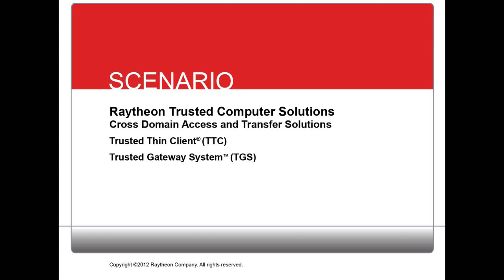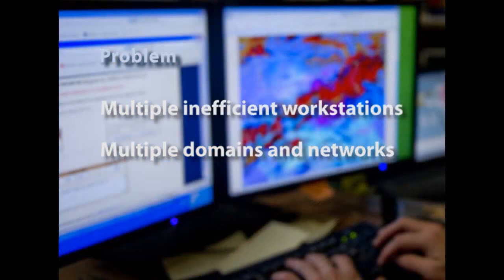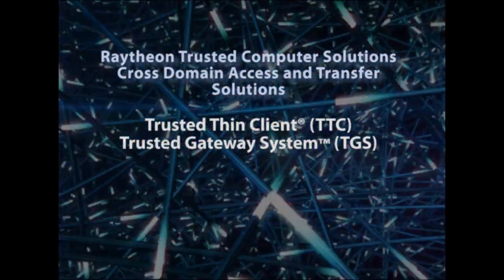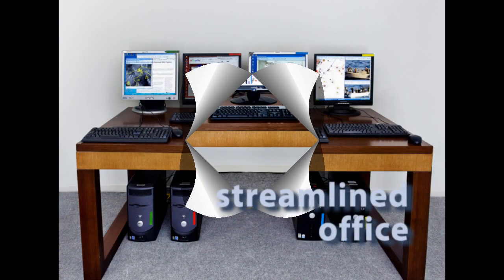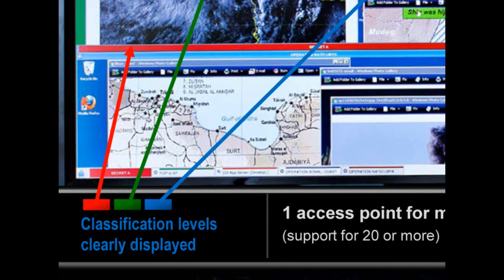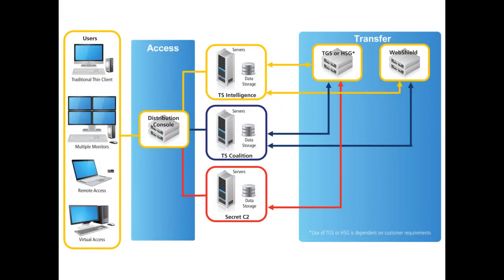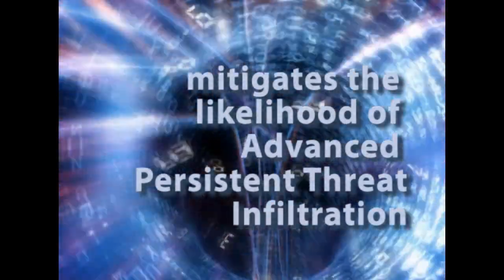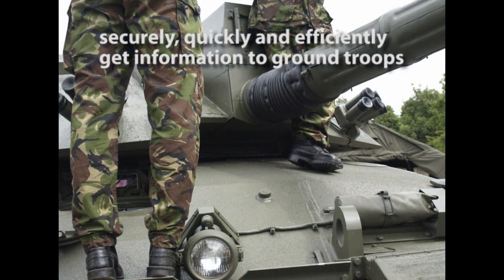RTCS International Scenario Video for Trusted Thin Client and Trusted Gateway System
The following demonstration uses fictional Agency of Defence Technology (ADT) to walk through a typical organizational scenario where information needs to be securely accessed and transfered on multilevel networks. As the global leader in cross domain solutions, Raytheon Trusted Computer Solutions has a proven track record of proactively enabling US and International governments, 5 Eyes Nations, NATO and commercial organization s to securely access and transfer information at various sensitivity levels which in turn ensures that the right information gets to the right people at the right time.